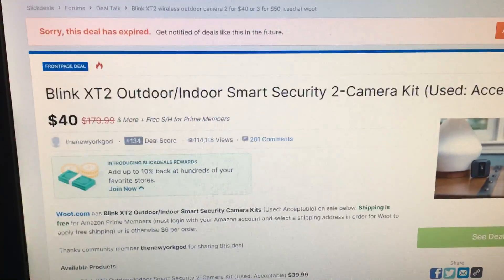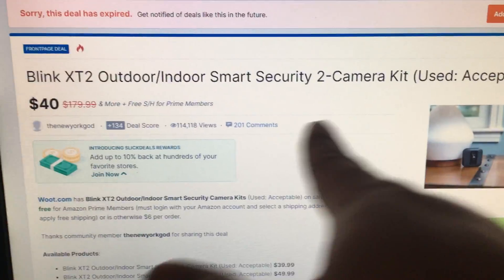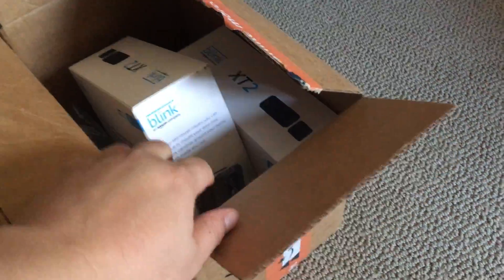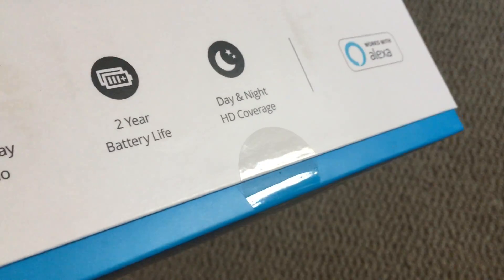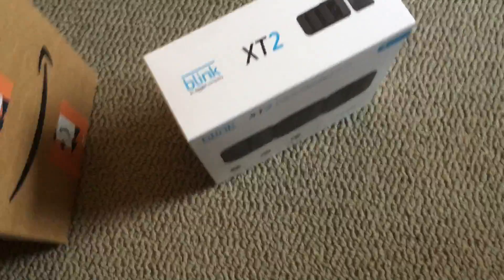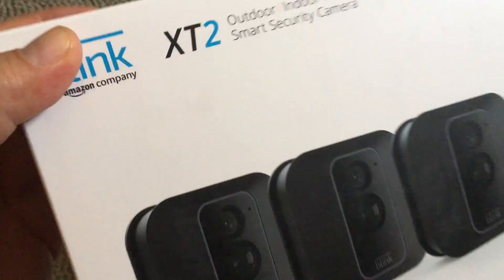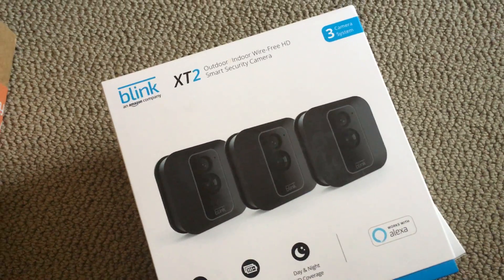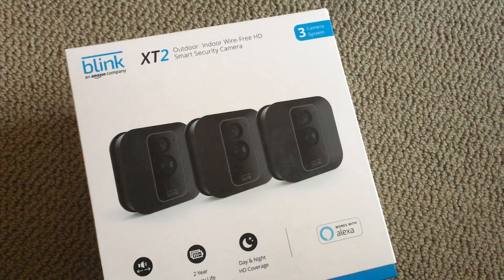My Black Friday: Blink XT2 3 camera kit USED-Acceptable actually came in New in Box $50. I think?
Purpose of this video?  To show that when you purchase from woot, sometimes used-acceptable might come as New in Box.

This was the only black friday deal I got in 2021.
As I mentioned in my video, black friday 2021 was kind of not that great.

Anyways,.. I've been wanting to get an outdoor security camera setup but I didn't want to spend too much money.  I've been looking at either the blink xt2 ($60) or the wyze cam v3 outdoor ($36).

On slickdeals, there was a used-acceptable deal for the blink xt2 through woot (amazon's used/refurbished warehouse).
Deal:  $40 for 2 camera kit or $50 for 3 camera kit.

Well, yesterday.. the kits arrived from woot.
As other people on slickdeals mentioned... you might get a new camera kit.

Guess what I got!
New I think!

These were the original price and links of what I was looking at on amazon:
Wyze Cam v3 for $35.99

Blink xt2 for $59.99

When I setup the camera's.. I'll do a follow up video.